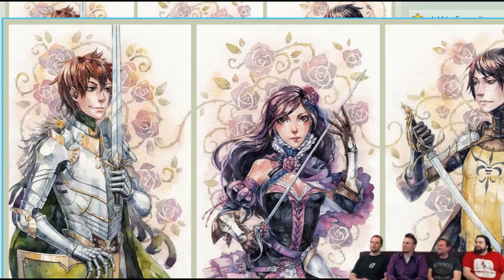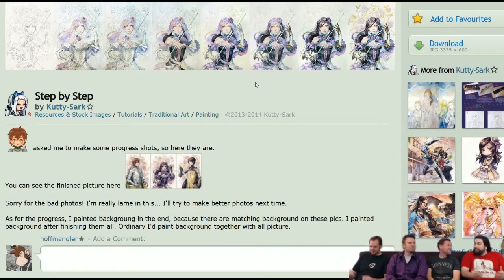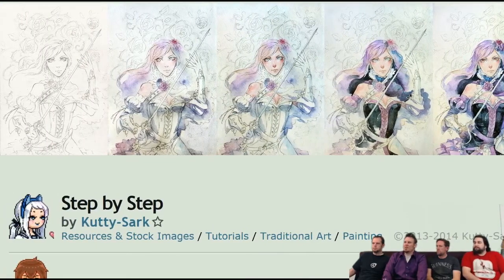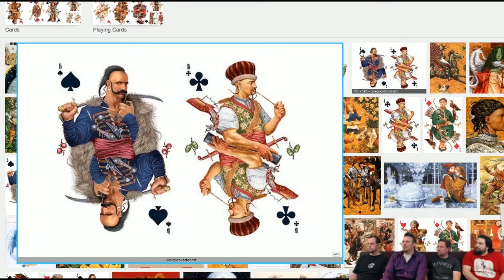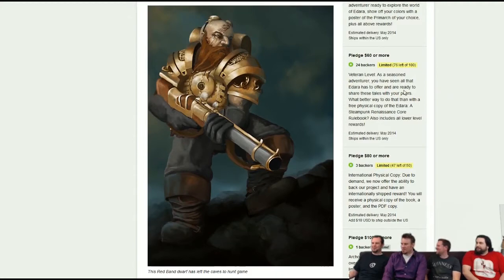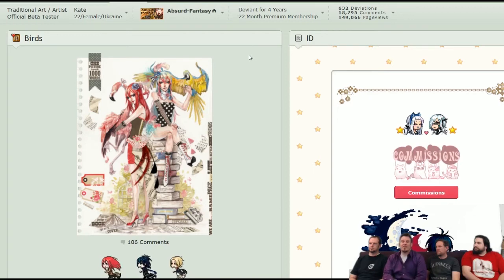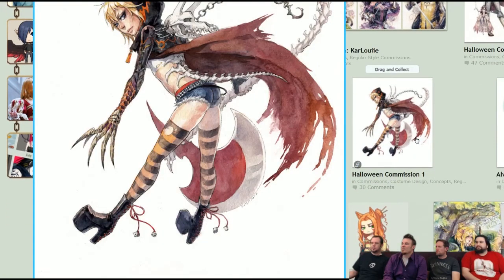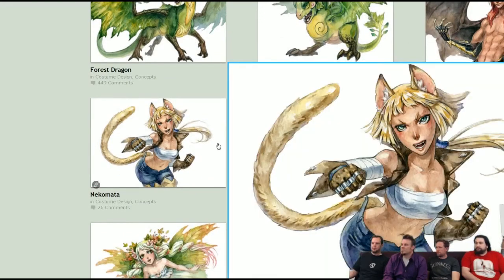deviantART Podcast Spotlight - Kutty-Sark (Kate)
The podcast with no OFF switch! In this exciting episode we feature the amazing Kutty-Sark of the Ukraine. Her Anime-inspired subjects are beautiful rendered using delicate, and famously difficult to use, watercolors. Enjoy the artwork and do your best to ignore the talent-starved yahoos talking over them.